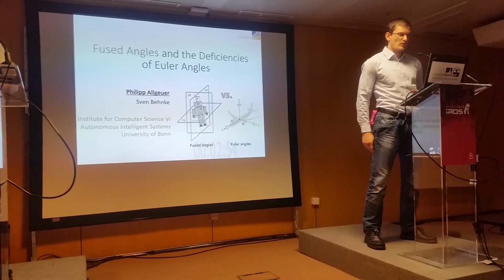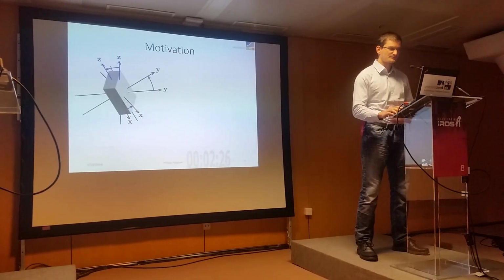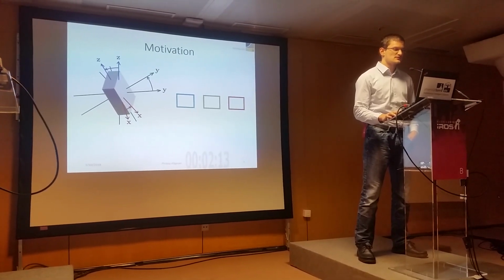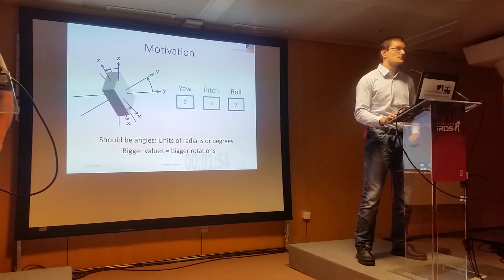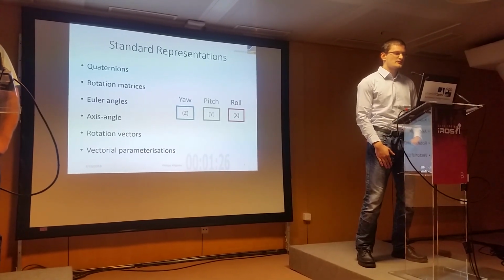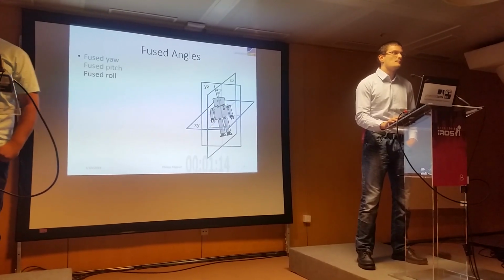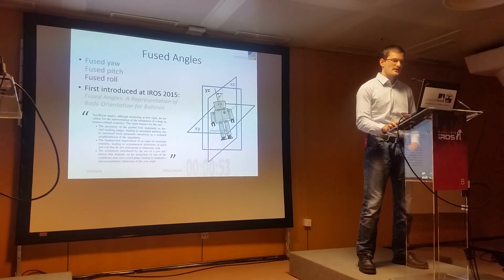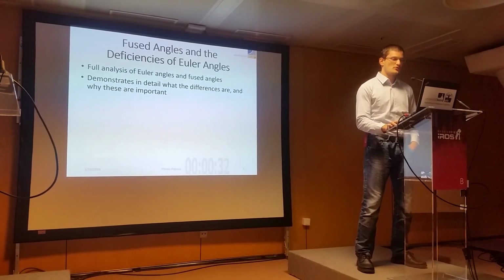3 Minute Spotlight Talk: Fused angles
Fused angles are a novel way of representing rotations that fix the shortcomings that Euler angles have.
This is a short 3 minute spotlight teaser talk from IROS, that provides the motivation behind fused angles.

Fused Angles and the Deficiencies of Euler Angles
Philipp Allgeuer and Sven Behnke
International Conference on Intelligent Robots and Systems (IROS), Madrid, Spain, 2018

Fused Angles: A Representation of Body Orientation for Balance
International Conference on Intelligent Robots and Systems (IROS), Hamburg, Germany, 2015